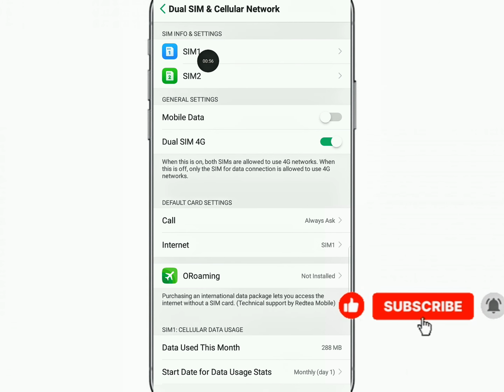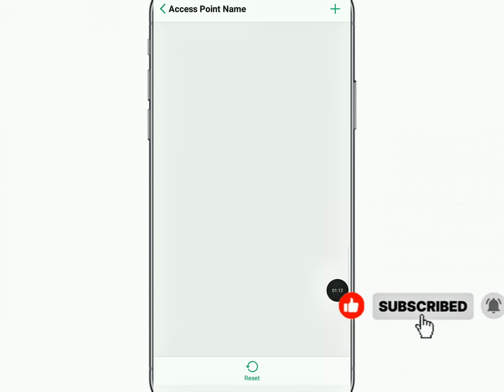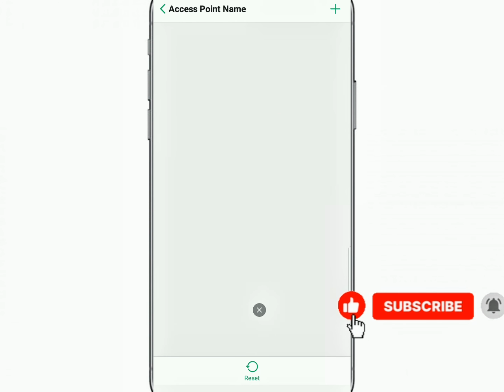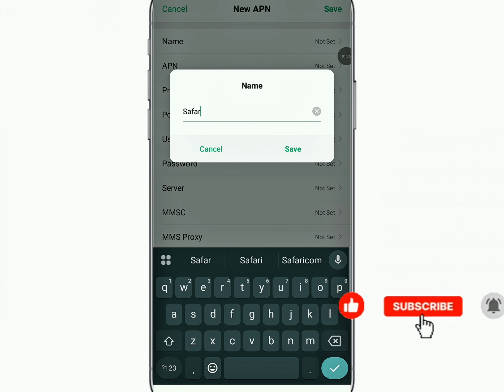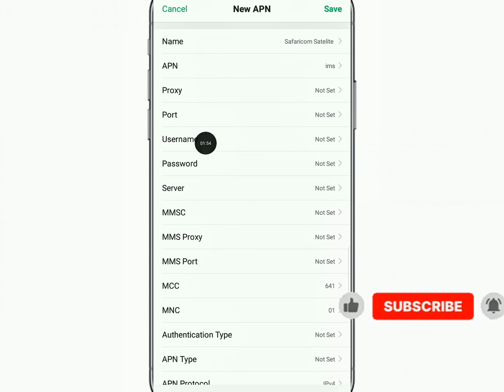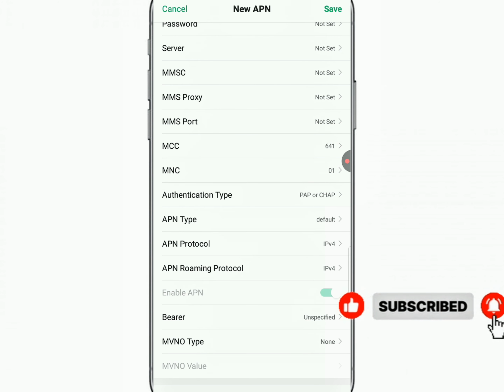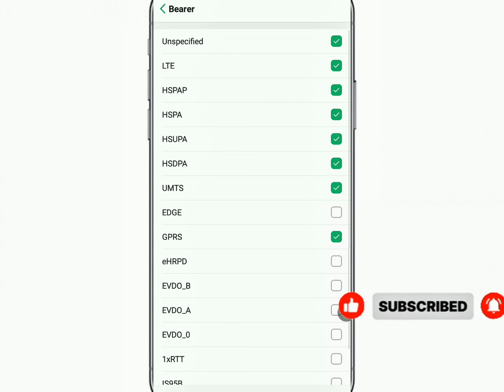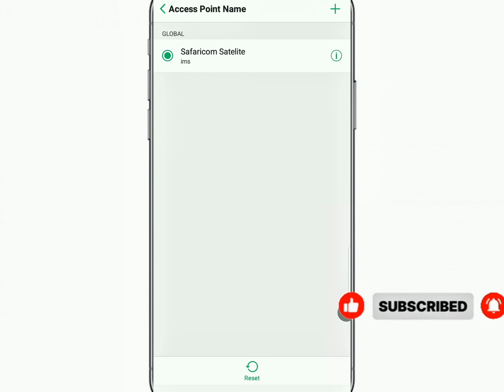Safaricom Kenya APN Settings That Make Internet Crazy Fast!🚀💣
🚀 Want SAFARICOM Kenya 5G internet that’s insanely fast? You’re in the right place! In this video, I’ll show you step-by-step APN settings that unlock the full 5G speed on your phone.
💡 No more slow browsing, buffering videos, or dropped calls. Follow these settings carefully and experience lightning-fast downloads, smooth streaming, and unbeatable internet speed!
✅ What you’ll learn in this video:
Best Safaricom Kenya 5G APN settings for maximum speed
How to setup APN on Android & iPhone
Tips to maintain stable 5G connection
Secret tweaks that most people don’t know
🔥 Don’t stay behind with slow internet! Get your 5G blazing fast and enjoy buffer-free streaming, fast downloads, and smooth gaming.